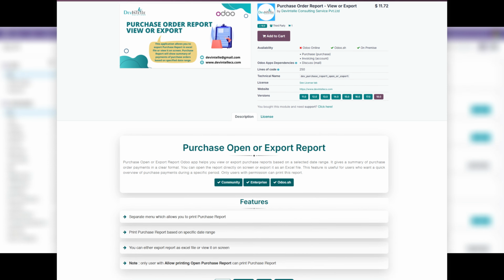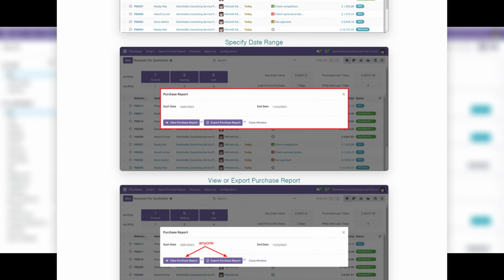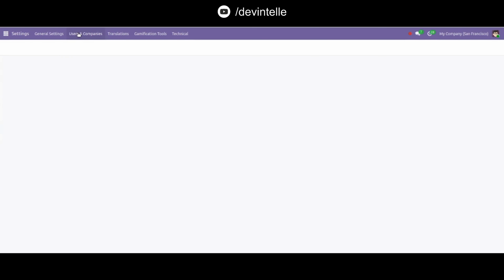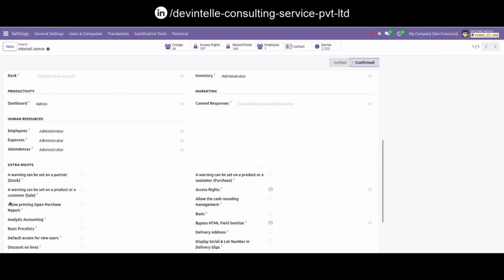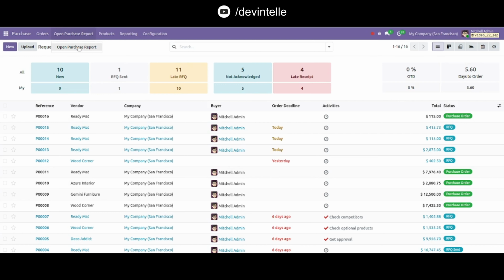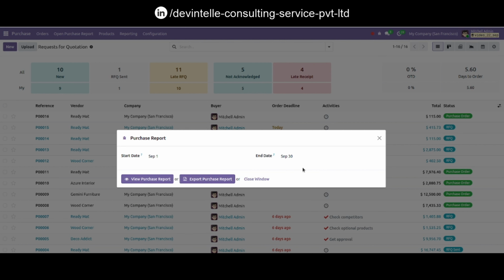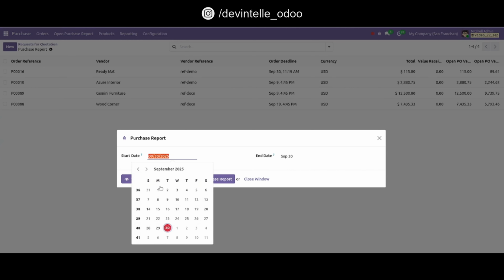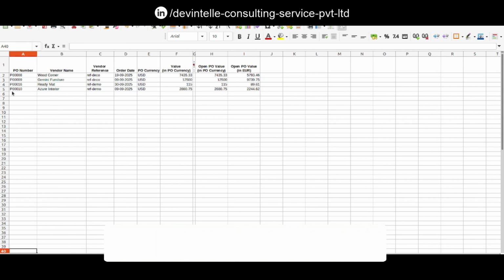How To Print & View Export Report Of Purchase Order In Odoo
Explore how to print and export Purchase Order reports in Odoo. Learn how to generate, download, and share purchase order data in multiple formats directly from your Odoo system. Perfect for tracking vendor transactions and maintaining purchase records.

skype : devintelle